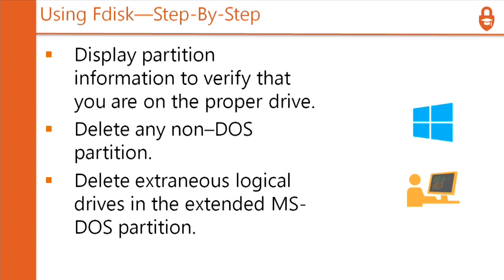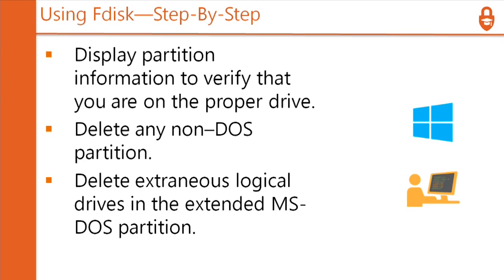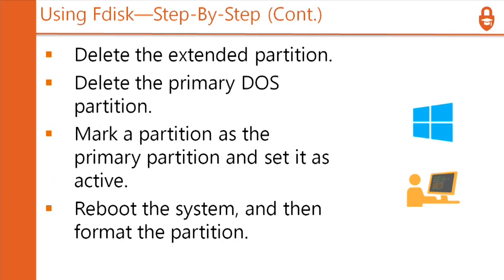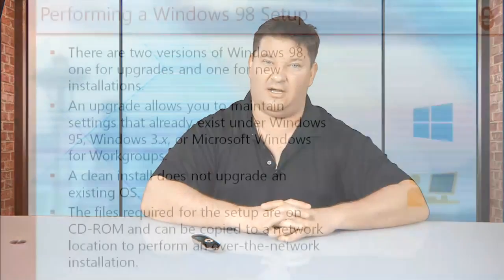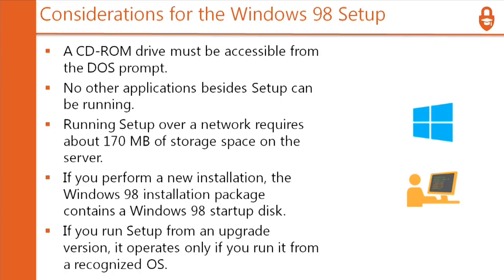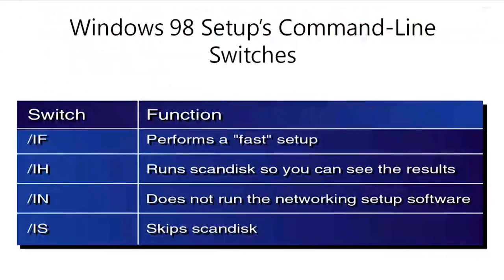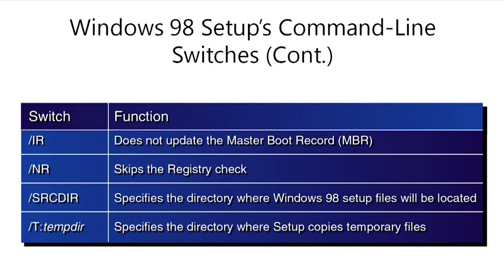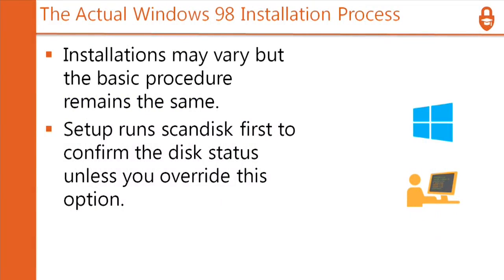064 The Windows Family Part 8